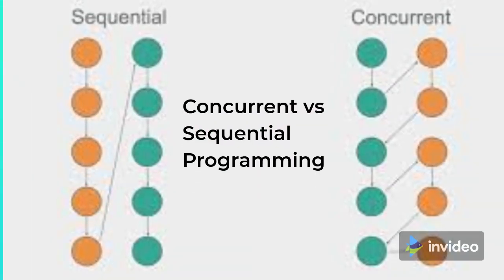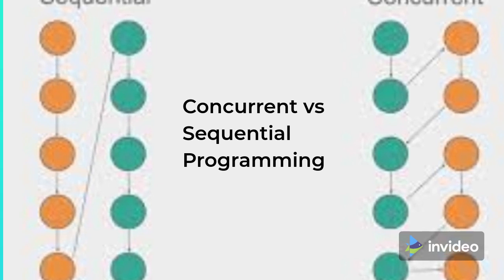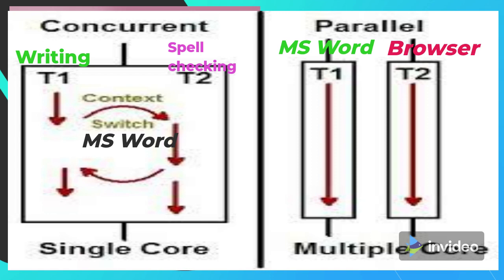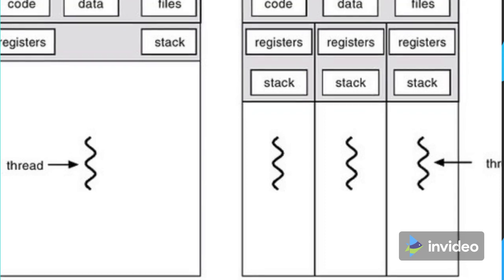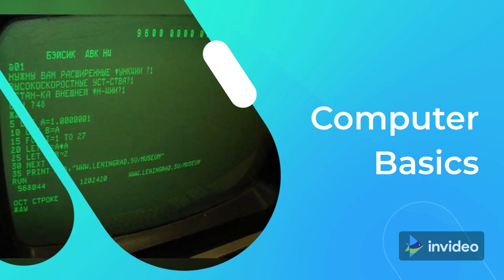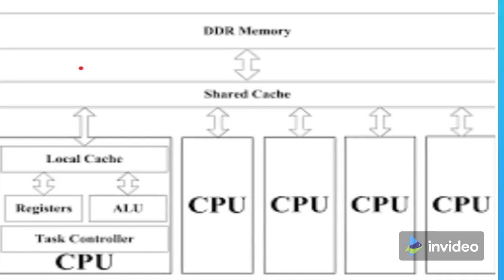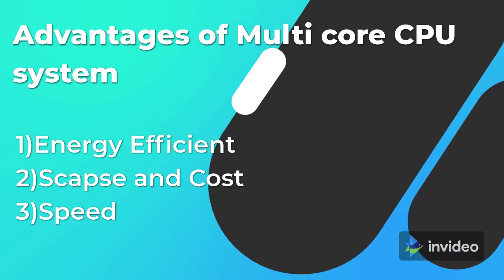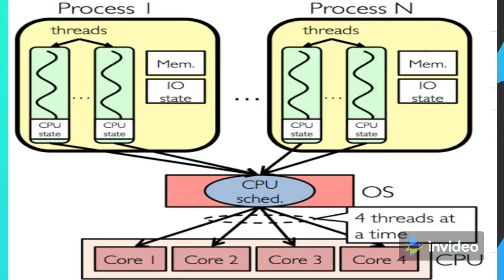Multi Threading (All you need to know) मल्टी थ्रेडिंग सिस्टम एस्प्लेनेड इन हिंदी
Thread
Process
CPU
CPU Cores
Concurrent / Parallel Programme
Sequential / Concurrent Programme